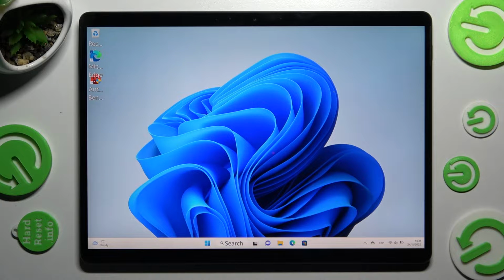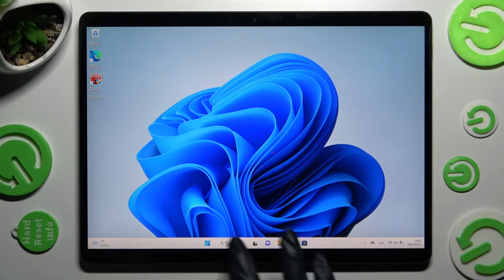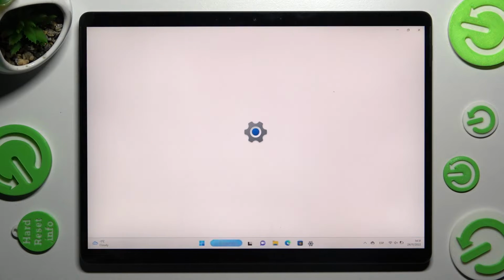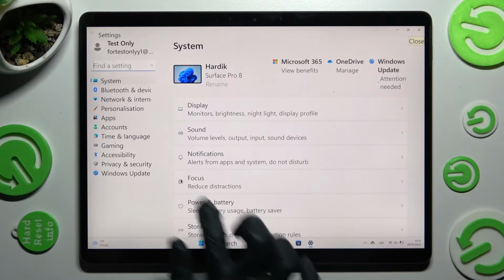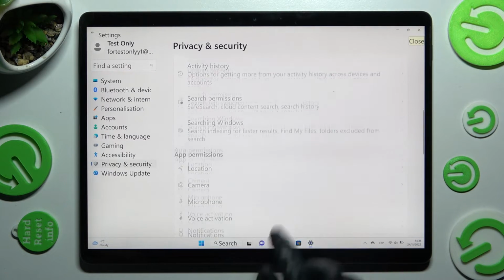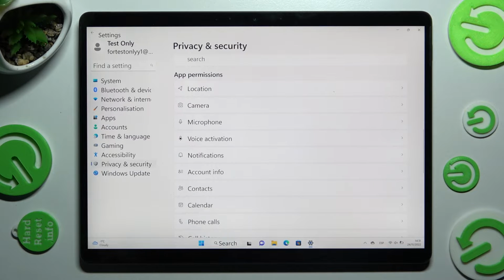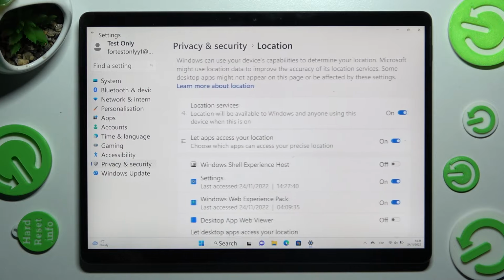MICROSOFT SURFACE PRO 8 - How To Change Apps Permissions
Check more info about Microsoft Surface Pro 8 :
To change app permissions on a Microsoft Surface Pro 8, follow these steps:
Open the Windows Settings app by clicking on the Start menu and selecting the gear icon.
In the Windows Settings app, select "Privacy" from the list of options on the left side of the screen.
In the Privacy settings, scroll down to the "App permissions" section and select the type of permission you want to change, such as microphone, camera, or location.
In the list of apps that appears, select the app for which you want to change the permission and then choose either "Allow" or "Deny" to grant or revoke the permission.
Repeat this process for any other app permissions you want to change.

Note: Some app permissions may be controlled by your organization's IT department, in which case you may not be able to change them. In that case, you can contact your IT support team for assistance.

How to adjust app permissions on MICROSOFT SURFACE PRO 8 ?
Where can i change app permissions on MICROSOFT SURFACE PRO 8 ?
How to set app permissions for MICROSOFT SURFACE PRO 8 ?
How to manage app permissions on MICROSOFT SURFACE PRO 8 ?